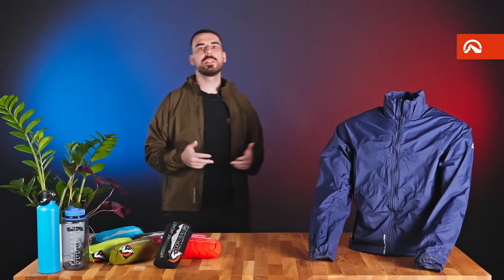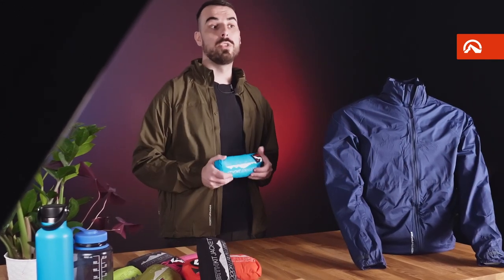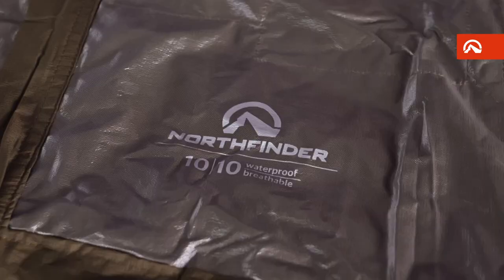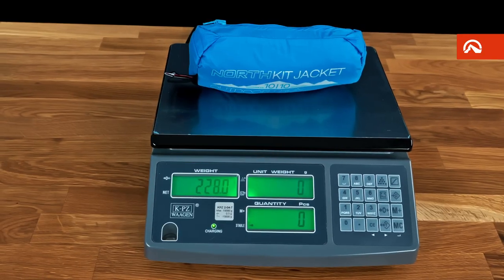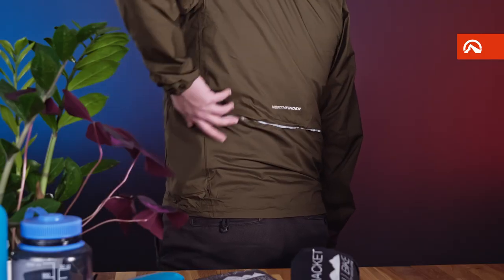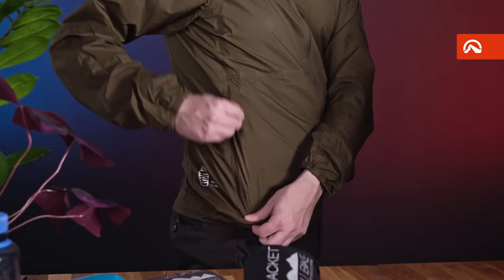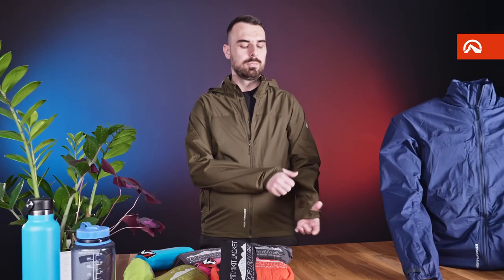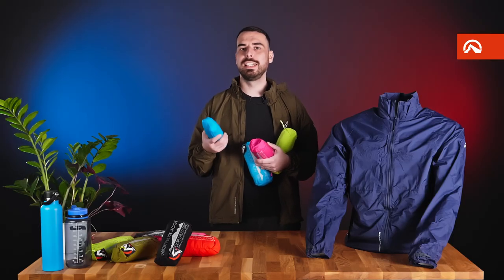NORTHKIT VLOG | Northkit packable and waterproof jacket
The universal waterproof jacket NORTHKIT is a true multi-talent among emergency jackets. Packable in its own pocket, it is ready to protect your comfort during any sports activity. 👌